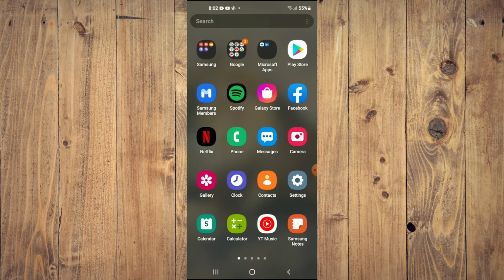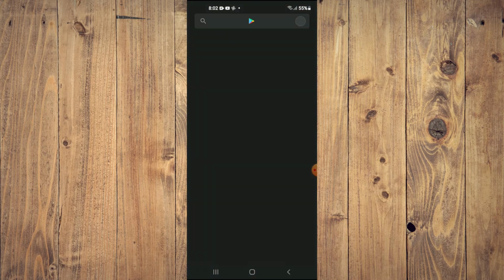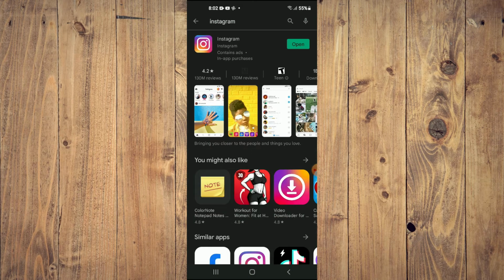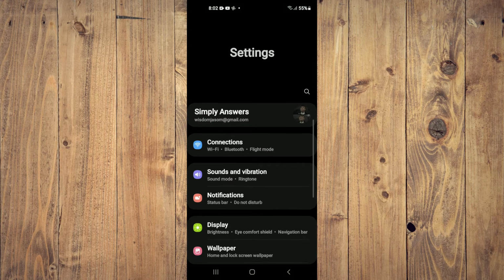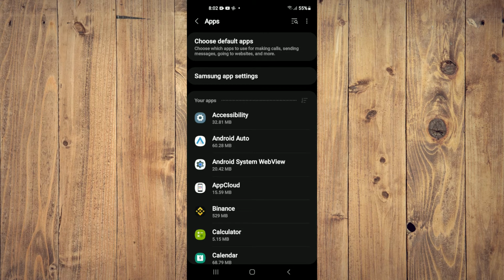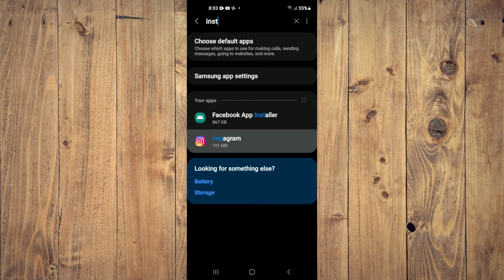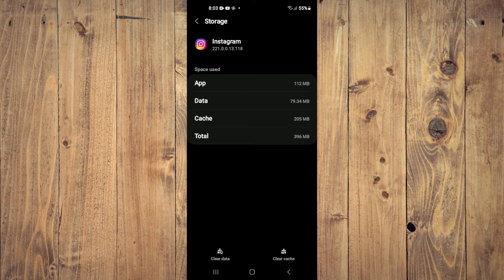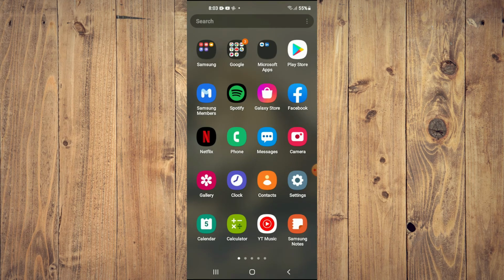how to fix instagram message swipe reply not working android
how to fix instagram message swipe reply not working